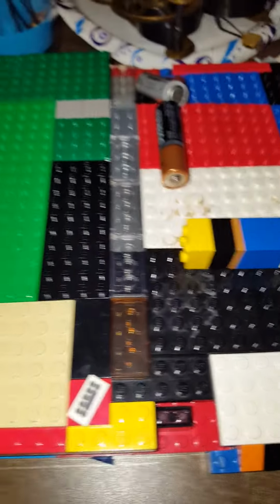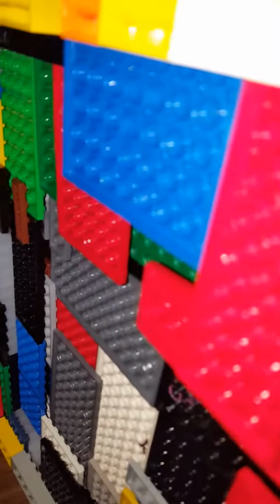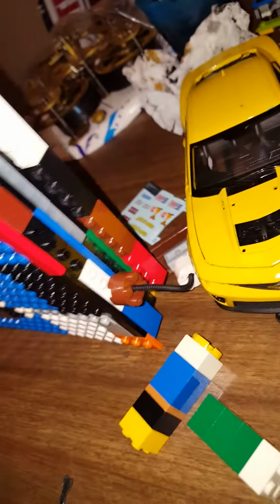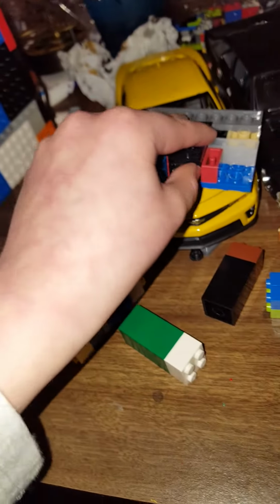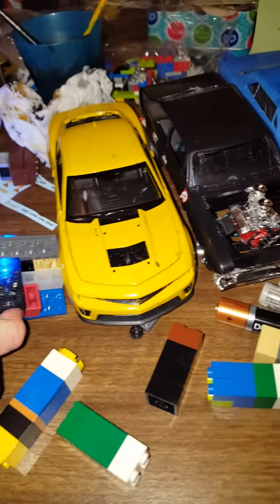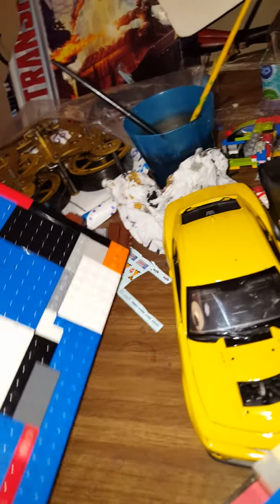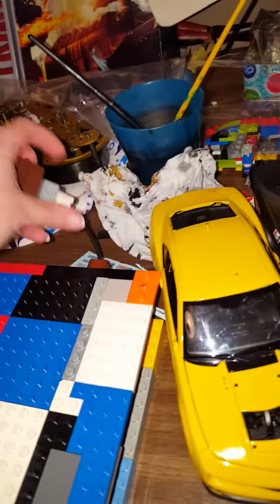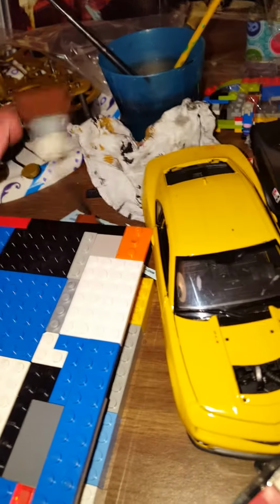March 17, 2021